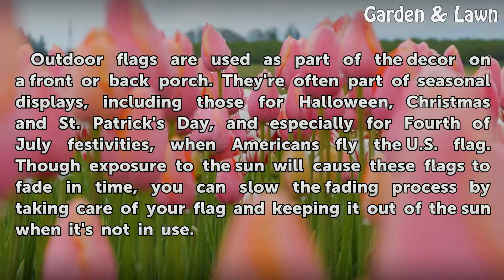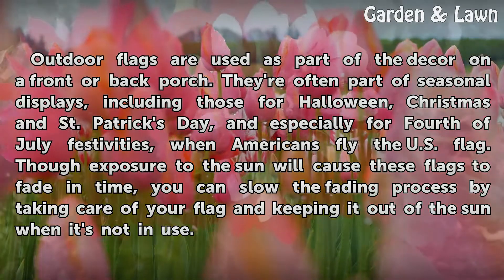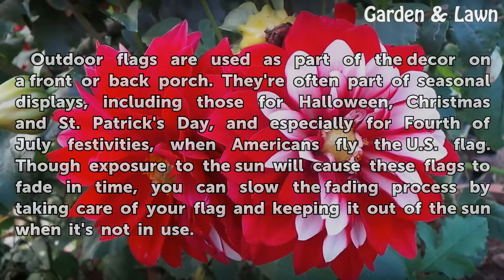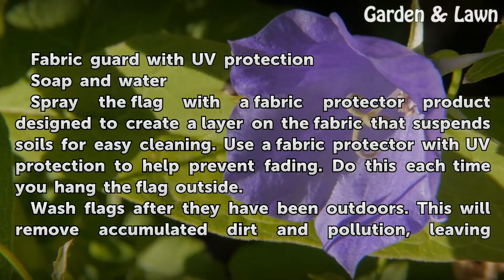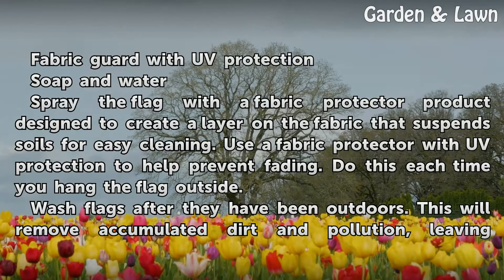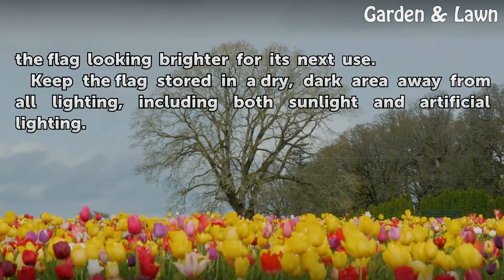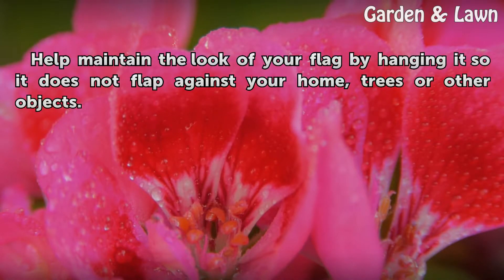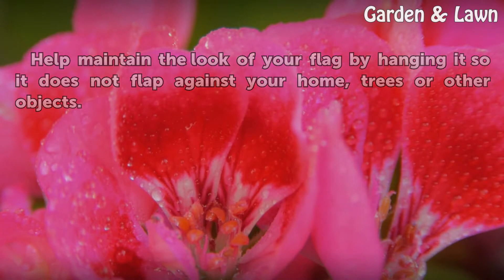How to Keep Flags From Fading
How to Keep Flags From Fading. Outdoor flags are used as part of the decor on a front or back porch. They're often part of seasonal displays, including those for Halloween, Christmas and St. Patrick's Day, and especially for Fourth of July festivities, when Americans fly the U.S. flag. Though exposure to the sun will cause these flags to fade in...

Table of contents How to Keep Flags From Fading
Things You'll Need 00:45
Tips & Warnings 01:27